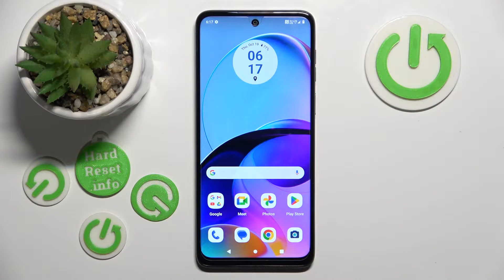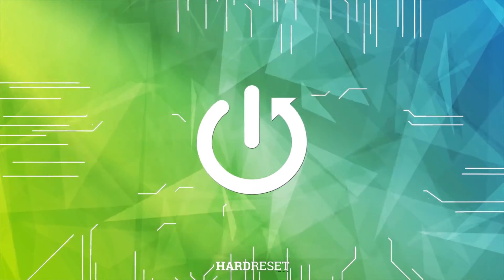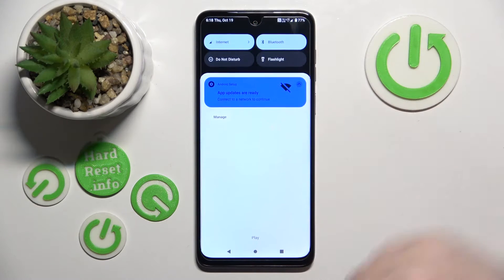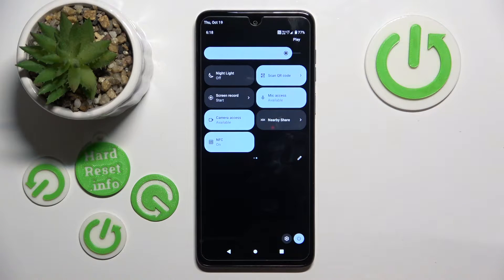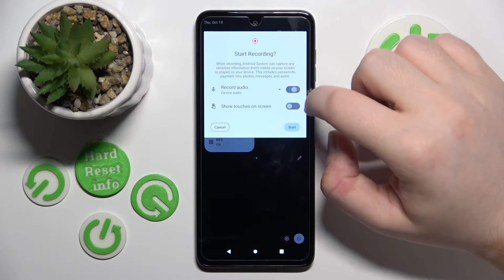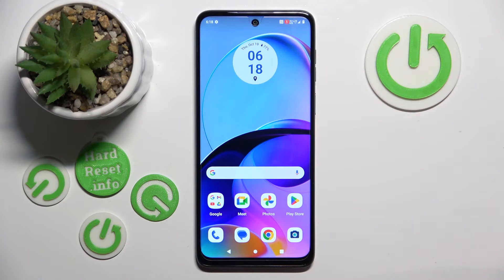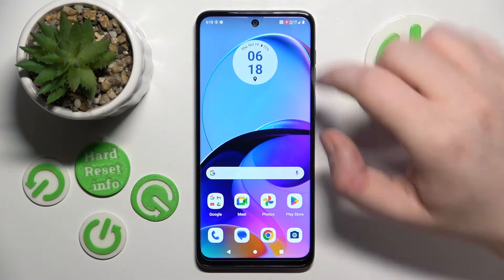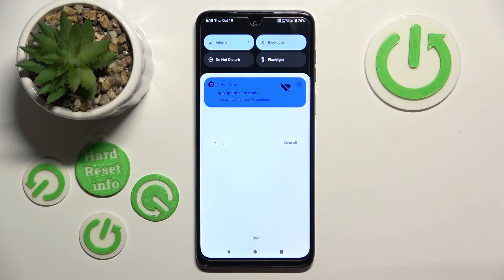How to Capture Screen of Motorola Moto G54 – Use Screen Recorder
In the instructions above, we would love to present how to Record the Screen of the Motorola Moto G54! By watching this video you’ll learn how to locate Recorder Shortcut and then properly Capture your Motorola’s Display. You’ll even find out how to manage the visibility of touches, so if it’s something you want to accomplish, then just stick around and let’s get started!

How to Capture the Screen of Motorola Moto G54? How to Use Screen Recorder of Motorola Moto G54? How to Record Display of Motorola Moto G54?